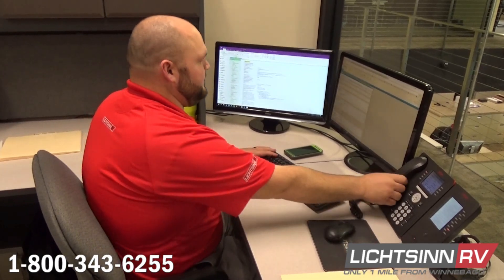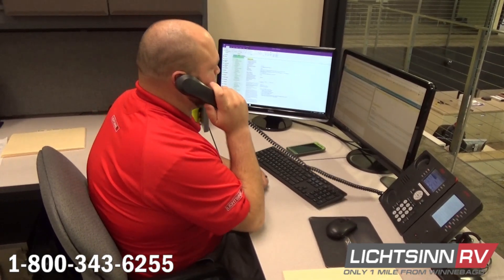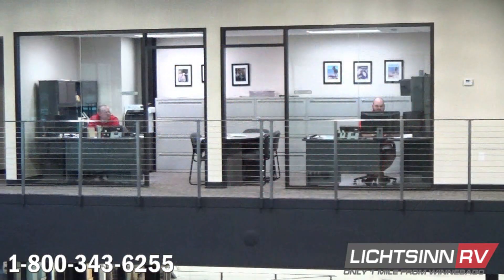LichtsinnRV.com - Financing Your RV through Lichtsinn RV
We have relationships with many different lenders who have superior rates and terms so we are able to customize to fit the needs of our guests!